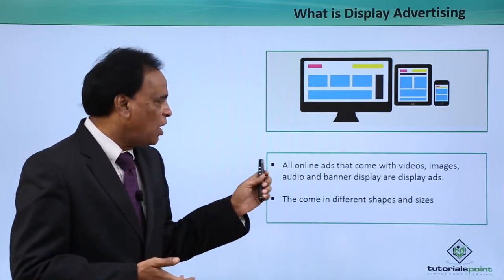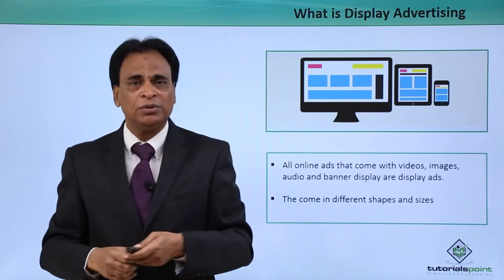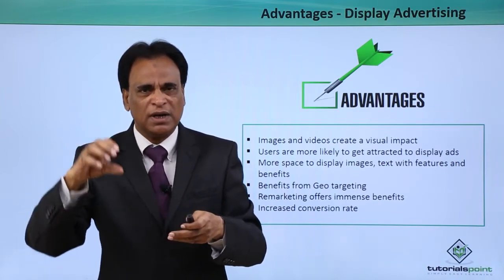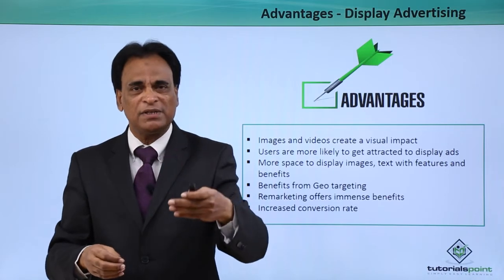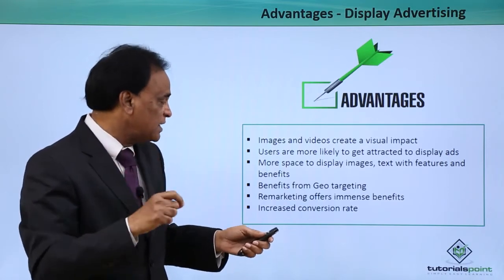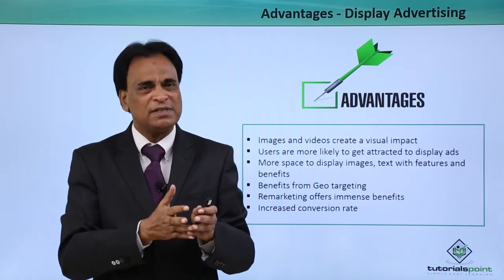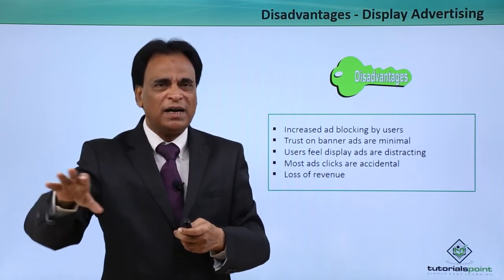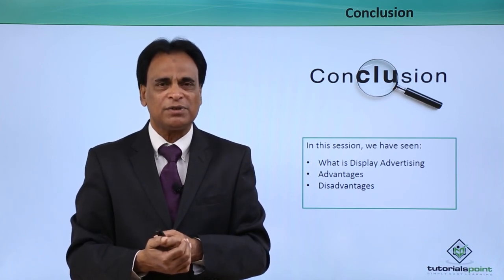Online Marketing - Display Advertising